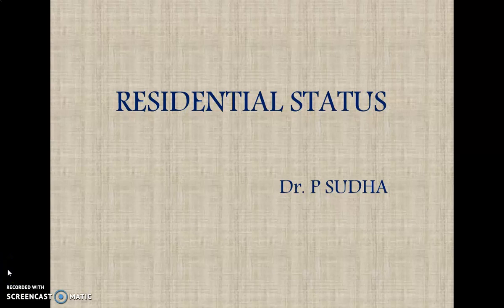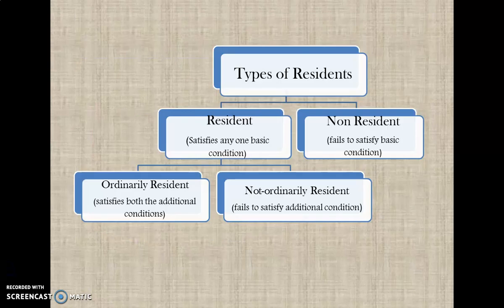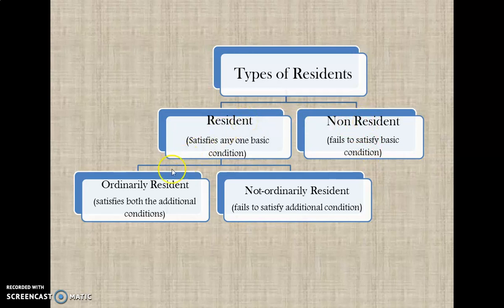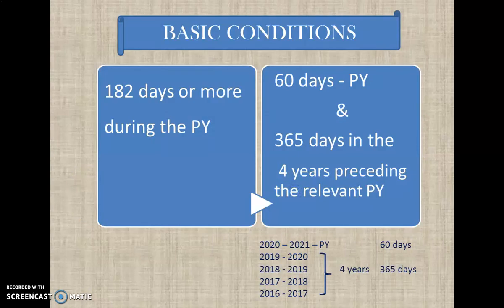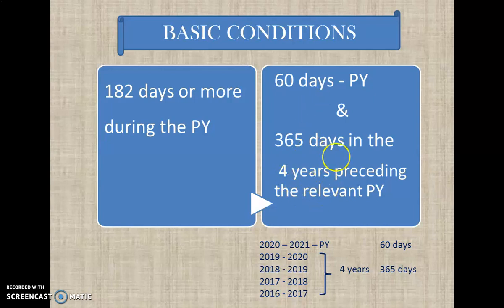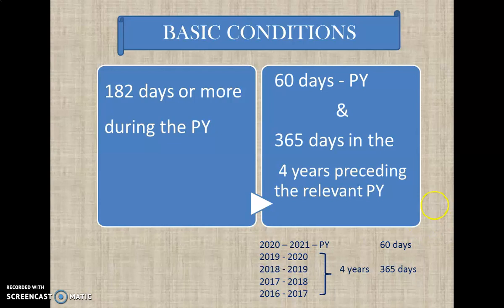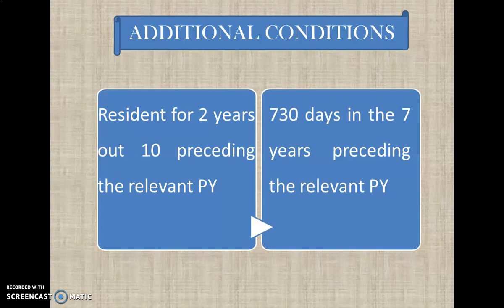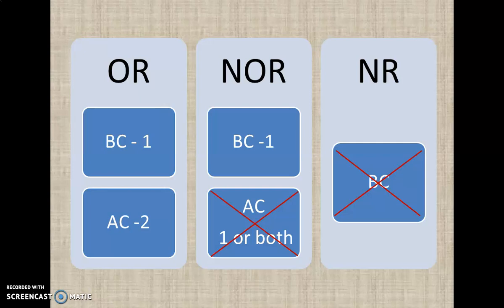Residential Status of Individual - Basic & Additional conditions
The rules determining the residential status of an individual has been explained.